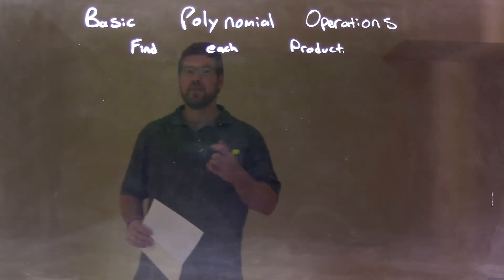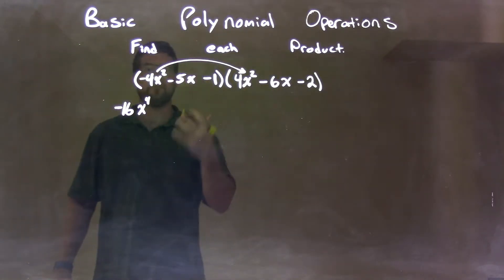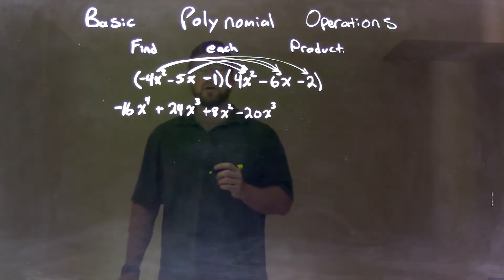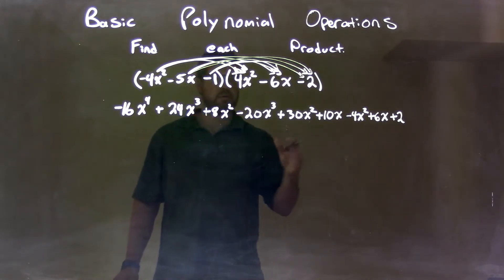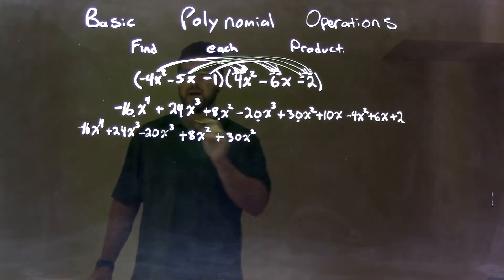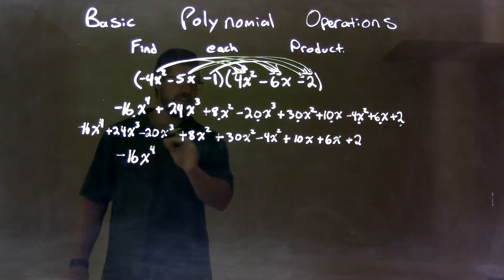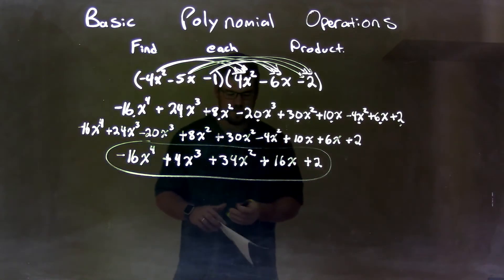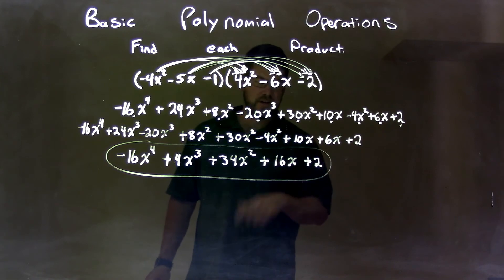Find the Product (-4x^2-5x-1)(4x^2-6x-2)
A math video lesson on Basic Polynomial Operations. In this video we find the product of (-4x^2-5x-1)(4x^2-6x-2)